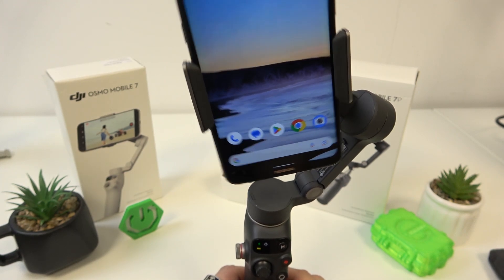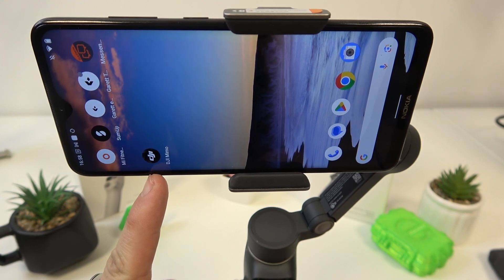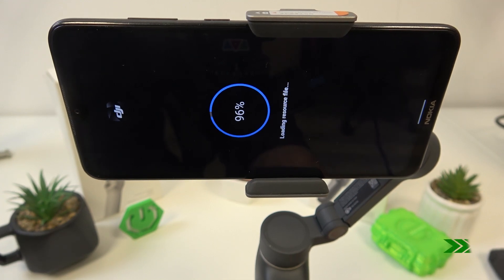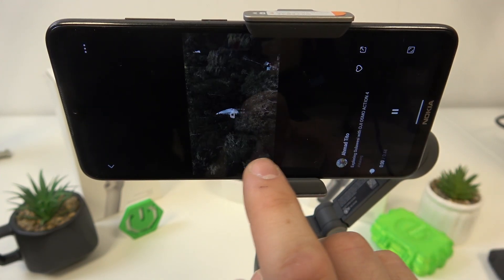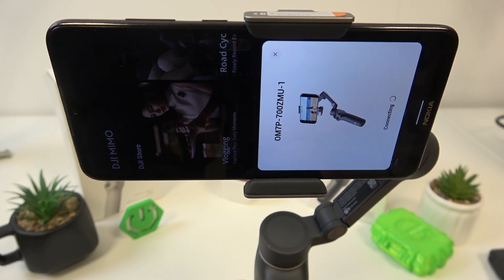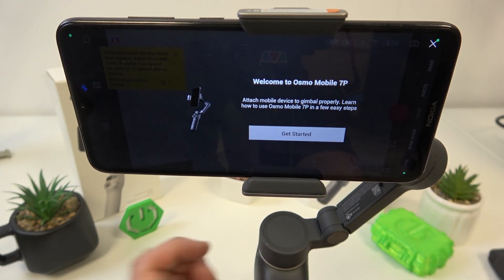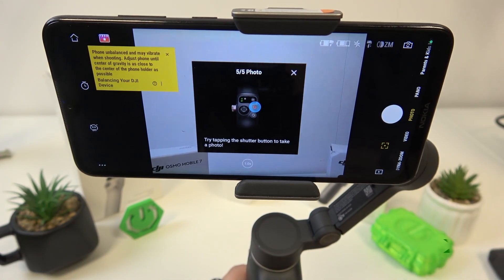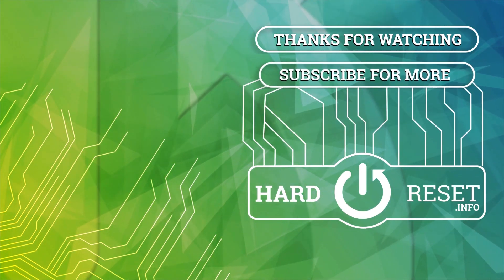How to Pair DJI Osmo Mobile 7P with MIMO App?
Just got your DJI Osmo Mobile 7P? Learn how to quickly and easily pair it with the MIMO app! This step-by-step guide will walk you through the connection process to ensure a smooth setup for capturing amazing videos.

📌 Topics Covered:
✅ How to turn on and prepare your Osmo Mobile 7P
✅ How to connect via Bluetooth in the MIMO app
✅ Troubleshooting pairing issues

Questions You Might Have:
1️⃣ How do I connect my DJI Osmo Mobile 7P to the MIMO app?
2️⃣ Why isn’t my Osmo Mobile 7P showing up in the MIMO app?
3️⃣ Do I need an internet connection to pair my device?